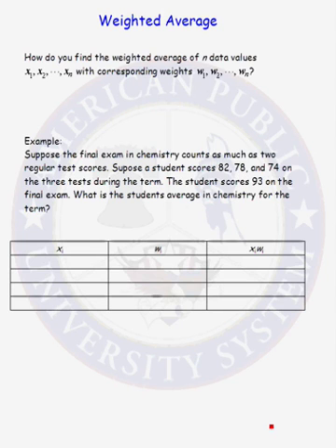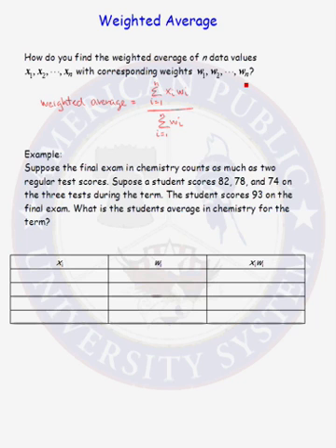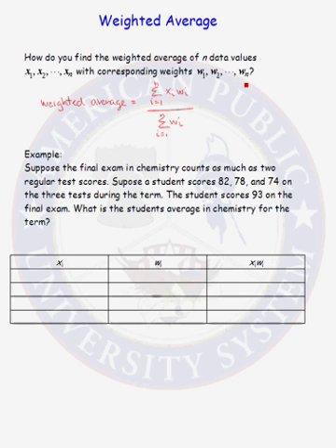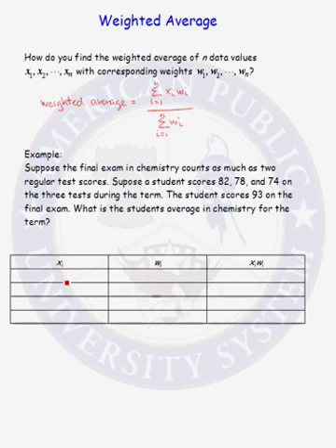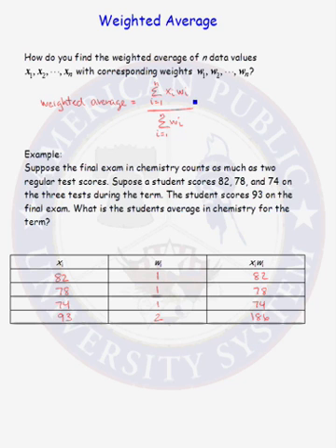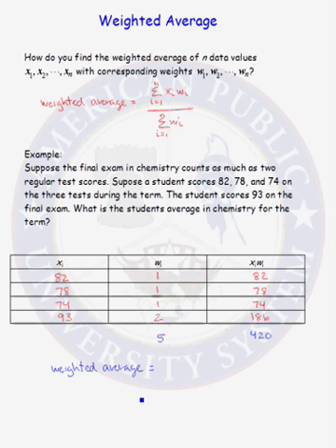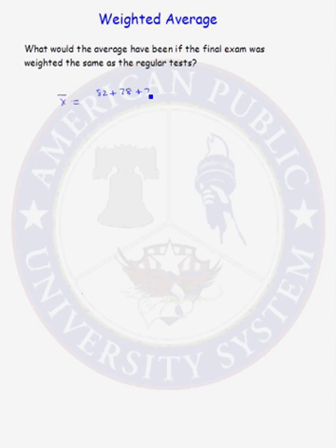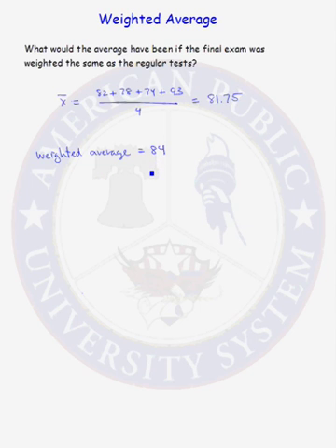Weighted Averages for Data Distributions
Learn about weighted averages in data distributions.